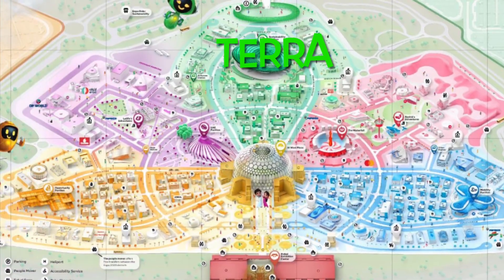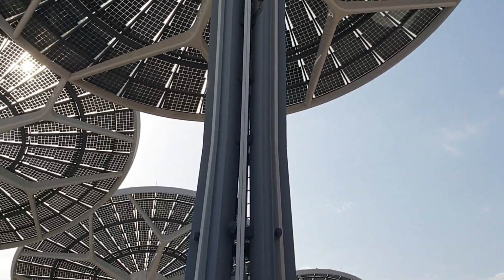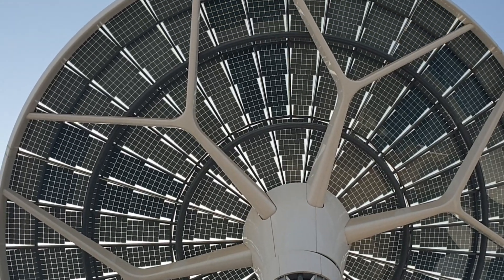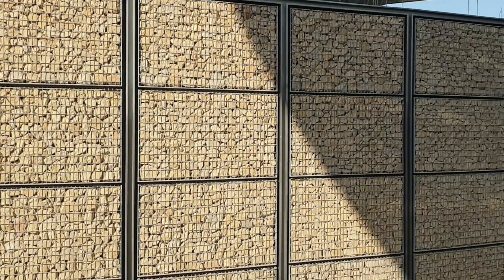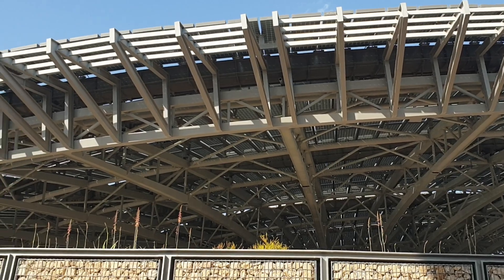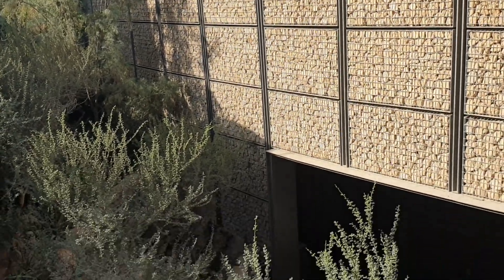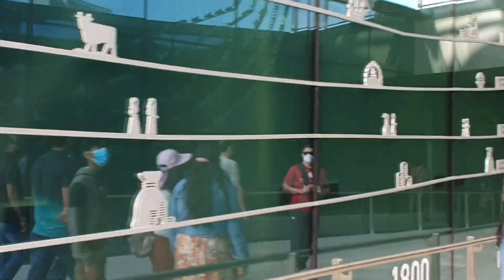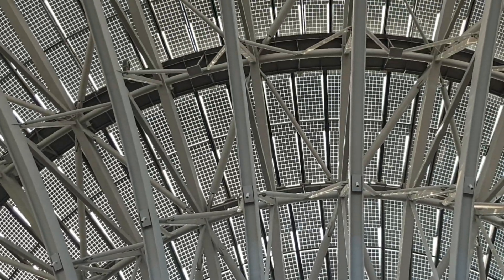TERRA - The Sustainability Pavilion / Dubai EXPO 2020 SERIES -PART 2 /De Aventure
TERRA - The Sustainability Pavilion / Dubai Expo 2020 Series Part 1/De Aventure

xxxxxxxxxxxxxxxxxxxxxxxxxxxxxxxxxxxxxxxxxxxxxxxxxxxxxxxxxxxxxxxxxxxxxxxxxxxxxxxxxxxxxxxxxx

De Aventure brings you the excellent videos of country pavilions and exciting shows from World Expo Dubai 2020.

In DubaiExpo2020sereis today I am taking you to the most exciting pavilion - Terra The sustainability pavilion .

The Sustainability Pavilion, designed by UK-based Grimshaw Architects – is meant to meet the highest available accreditation for sustainable architecture .
This pavilion is located at Sustainability District at Dubai Expo .
Terra is a pioneering piece of architecture that pushes the limits of renewable design. The pavilion’s 130-metre-wide solar canopy– converts sunshine into electricity for the exhibits below.Like solar panels that could power a car half way to the mars

The Giant solar canopy on top of the pavilion with over a thousand solar panel and 18 solar trees in the garden that rotates to follow the path of the sun
The 4,912 solar panels on Terra canopy and 18 Energy Trees – helps generate 4GWh of alternative energy per year, enough electricity to charge more than 900,000 mobile phones.
Artfully funnelled natural light and local plant species, together with technologies that can reduce water consumption by 75 per cent, show the way to a sustainable future.
Innovative irrigation techniques, including a greywater .
Also, an underwater world has been re created on this pavilion specifying the impact on environment and marine life by human activities.
A must see pavilion for students, planet lovers and educators.
xxxxxxxxxxxxxxxxxxxxxxxxxxxxxxxxxxxxxxxxxxxxxxxxxxxxxxxxxxxxxxxxxxxxxxxxxxxxx
Video Shooted on -
Samsung Galaxy and Apple
Music
You tube music